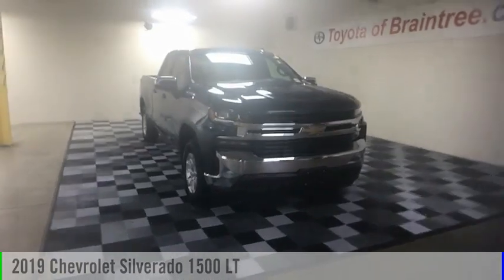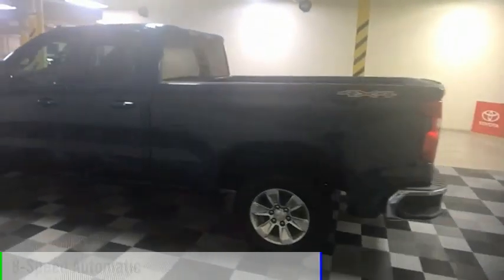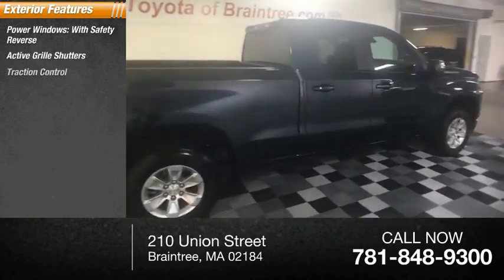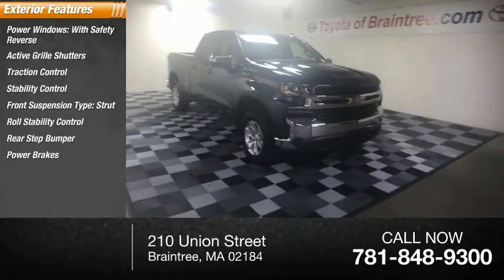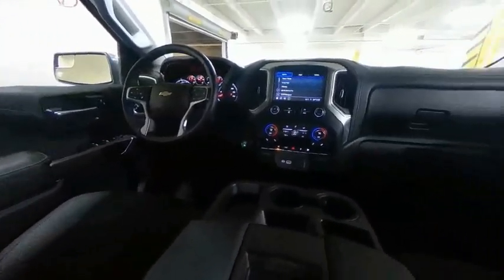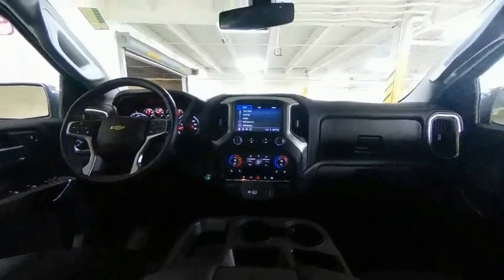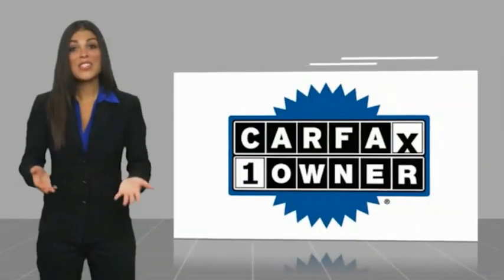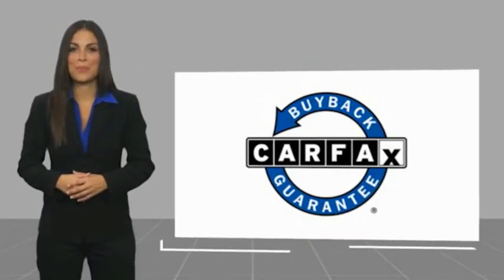2019 Chevrolet Silverado 1500 T43241A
2019 Chevrolet Silverado 1500 LT

8-Speed Automatic, 4WD, jet black Cloth. CARFAX One-Owner. Clean CARFAX. Northsky Blue Metallic 2019 Chevrolet Silverado 1500 LT 4WD 8-Speed Automatic EcoTec3 5.3L V8  Recent Arrival! Odometer is 3552 miles below market average!